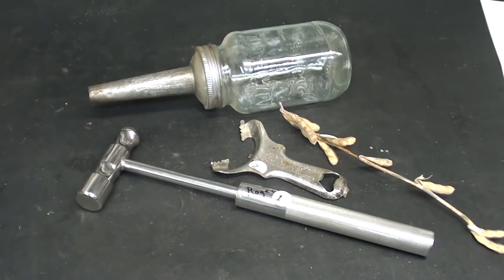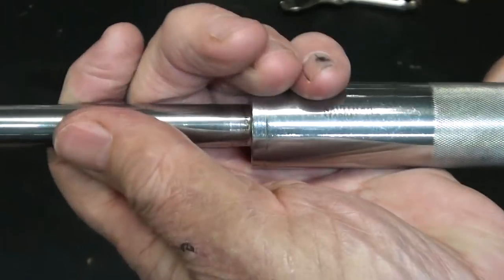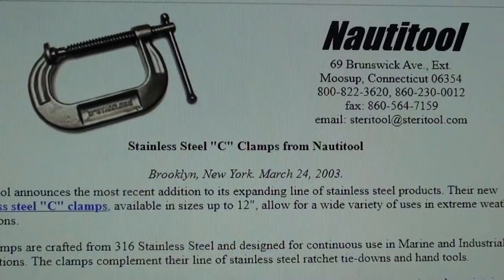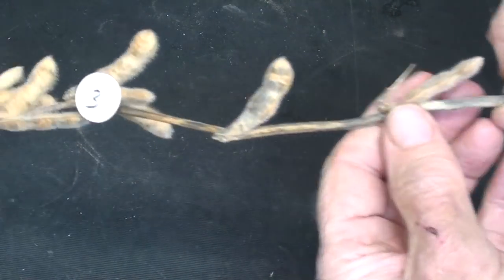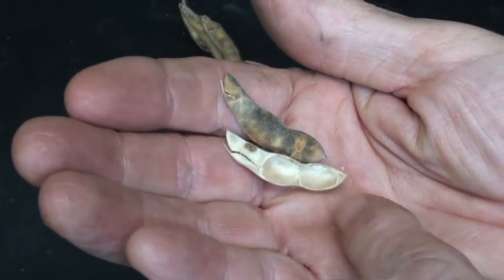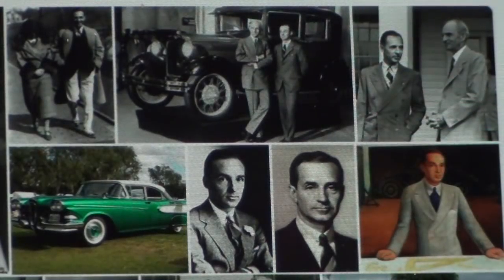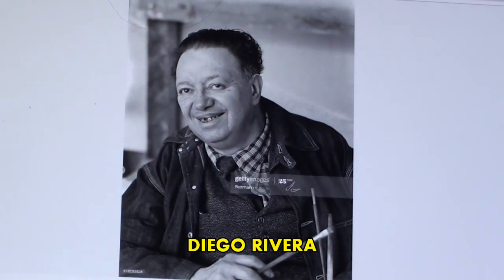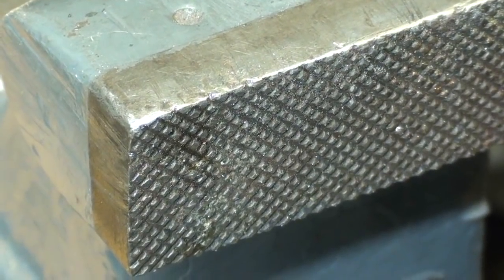WHAT IS IT? MYSTERY TOOL 63b Answer tubalcain mrpete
Watch for the answer video 63b, .